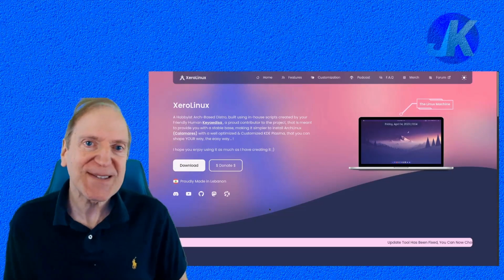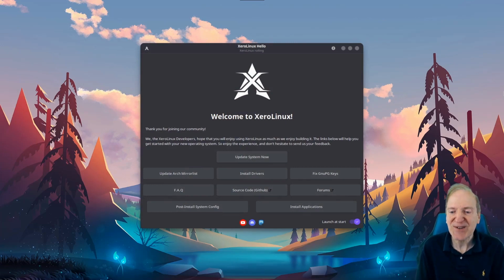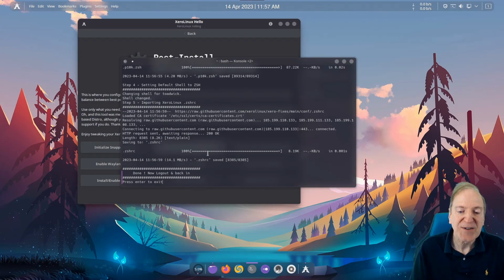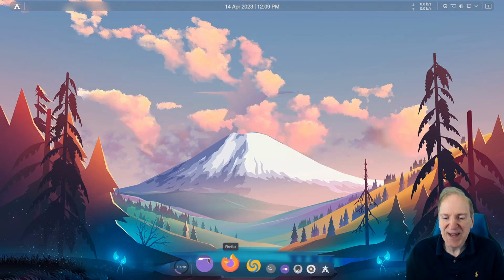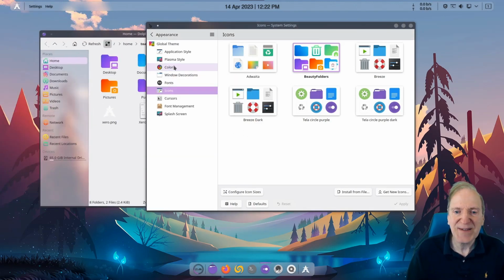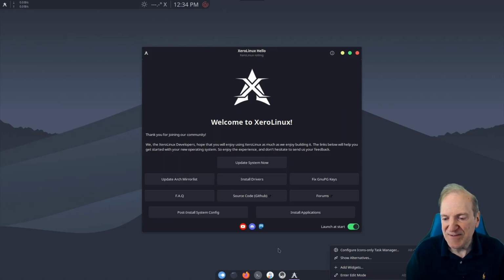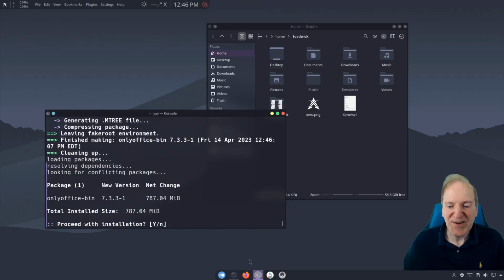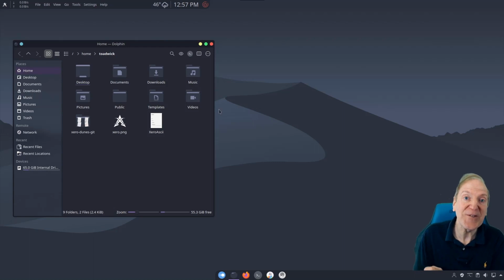XeroLinux KDE Plasma a Big Look at a Great Distro! 👍👍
XeroLinux has one of the most spectacular layouts of the many KDE-Plasma desktop distros I've seen.  If you're looking for a great plasma experience, I'm sure you'll agree that this project is definitely worth supporting!

Support the XeroLinux Project & Keep it Strong!

⌚ Timestamps
00:00​ - Intro
02:45 - Live Install
06:09 - Post Install
08:26 - Latte Dock
10:24 - Welcome App Features
12:28 - Switching to ZSH with p10k & OMZ Plugins
15:00 - Installing Apps Feature
17:30 - Latte Dock Items
21:40 - Theming
27:58 - Other System Settings
30:11 - Installed Apps
31:06 - Applying the XeroDunes ricing script
34:51 - Changing the App Launcher
36:57 - Installing multiple apps with the console
38:55 - WHAT!?
40:40 - A peek at OnlyOffice
42:01 - Changing the Weather widget
44:18 - My Thoughts
57:59 - Outro